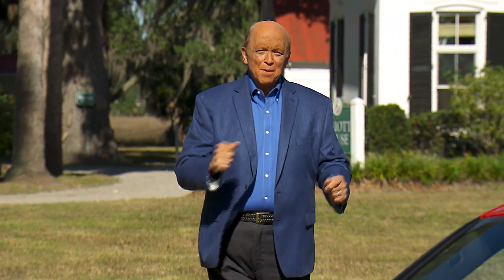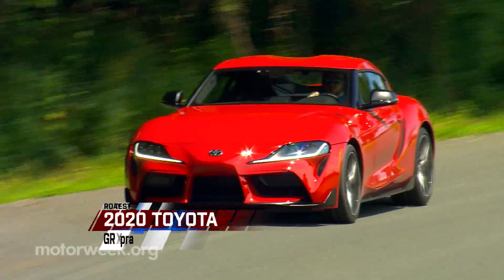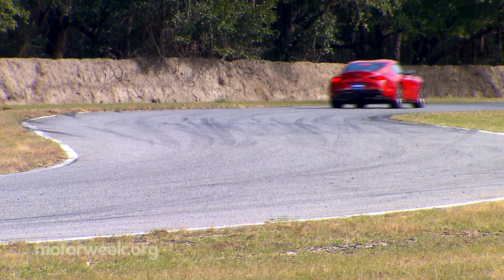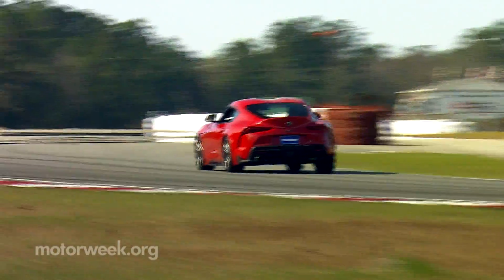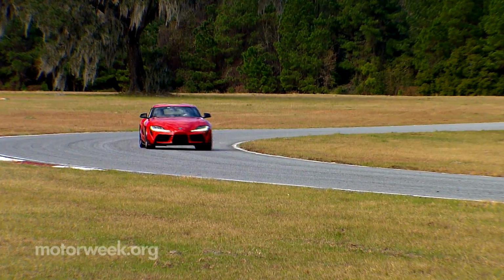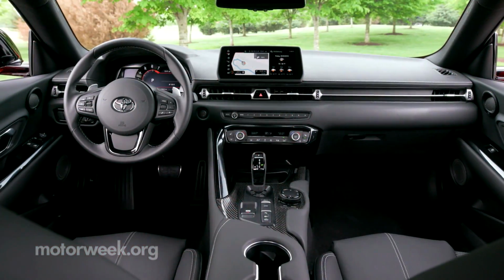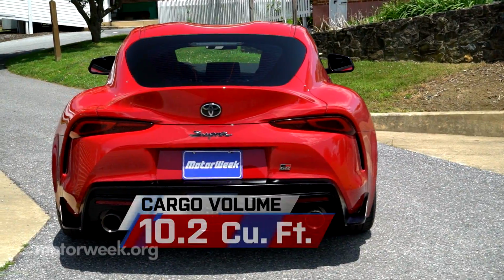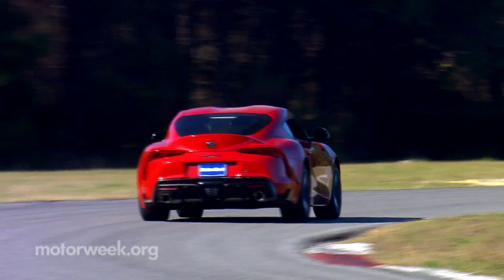We Couldn't Resist Taking Another Swing at the 2020 Toyota GR Supra | MotorWeek Track Test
One of the biggest automotive events last year, was the return of the Toyota Supra. And like everything else these days, controversy ensued. From the BMW Kinship, to adding GR to the name, to no manual transmission. It seemed like everyone tried to stir up something, before they actually got around to talking about how great the car is. It was great enough to be our Drivers’ Choice Award winner for best sports coupe, and we thought a few laps around Roebling Road would show you why.